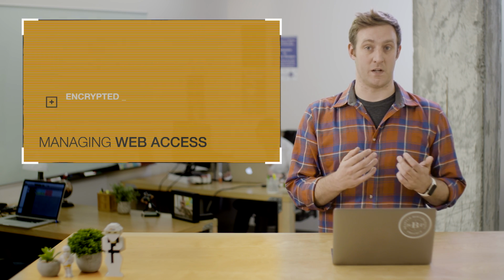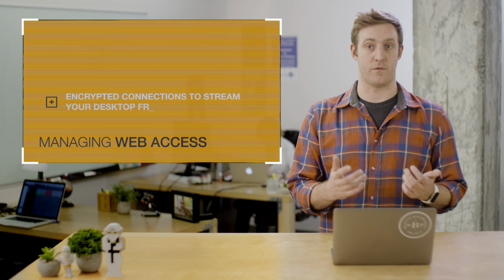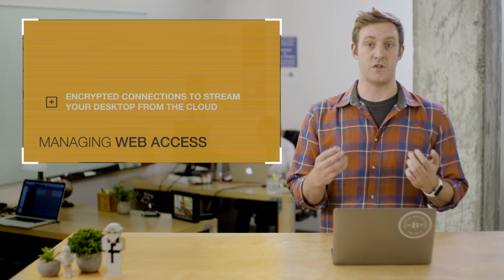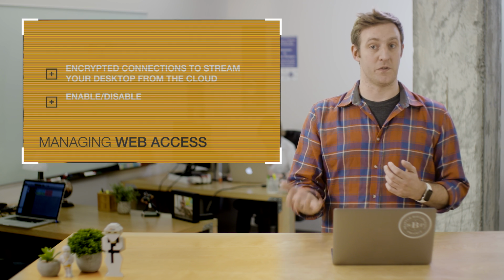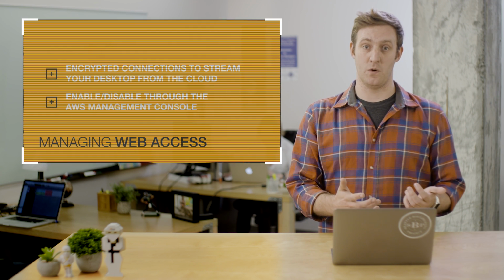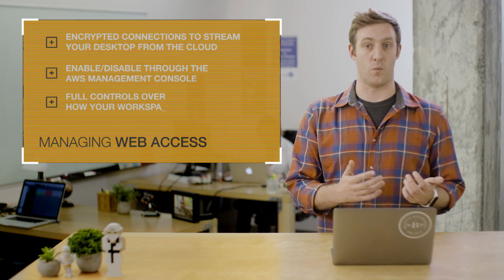Amazon WorkSpaces - Web Access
You can now access your Amazon WorkSpaces through Chrome and Firefox web browsers, using a new feature called Amazon WorkSpaces Web Access. Web Access establishes a secure connection to your Amazon WorkSpace from the browser, giving you safe access to your cloud desktop from almost anywhere you can connect to the public internet, without having to install a client.